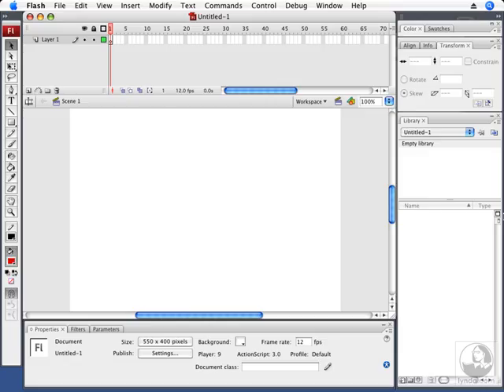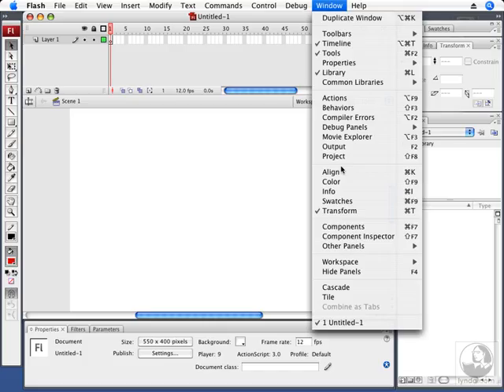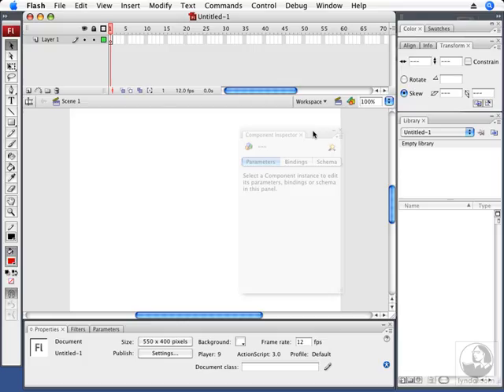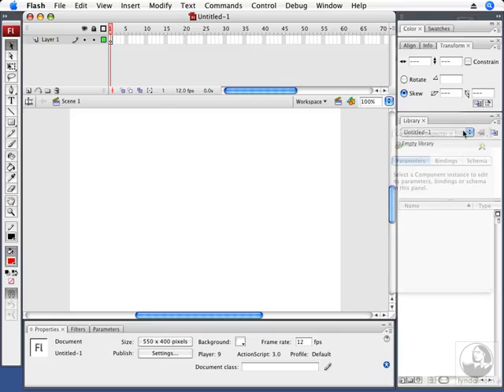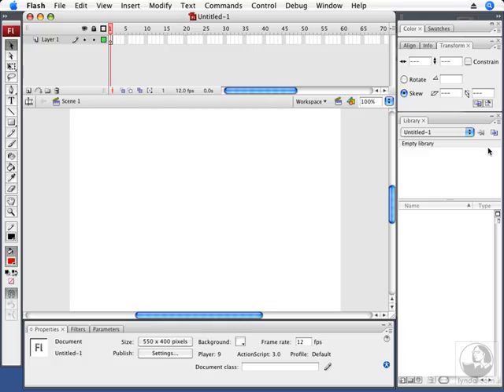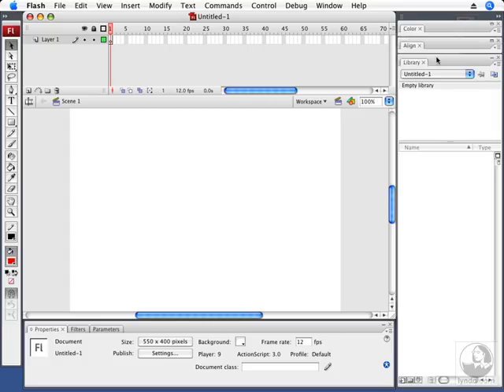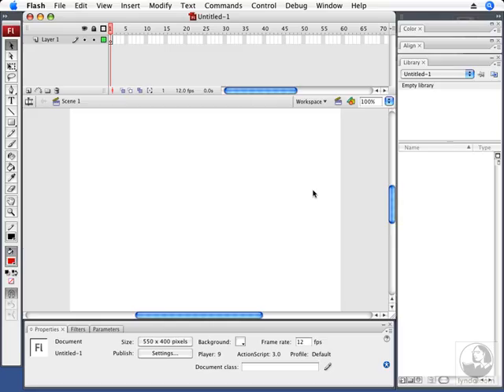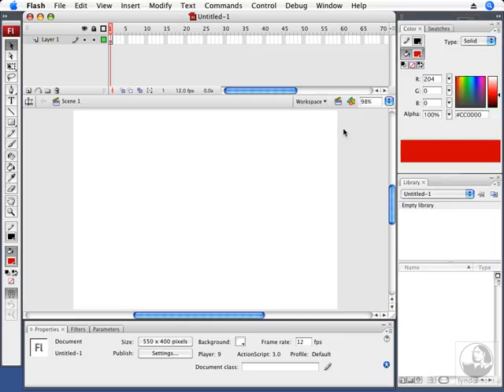02 06 Panels